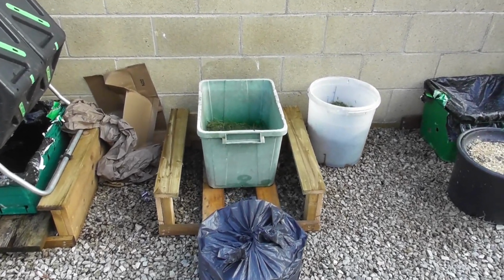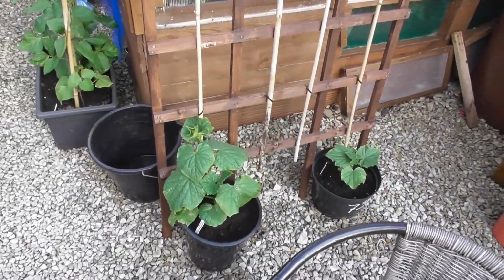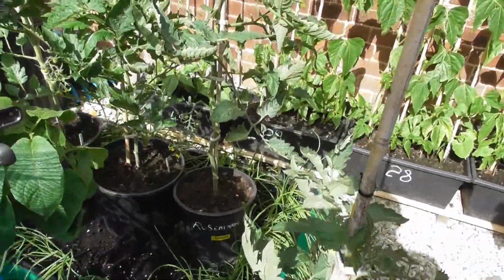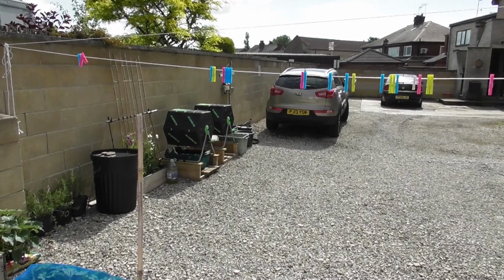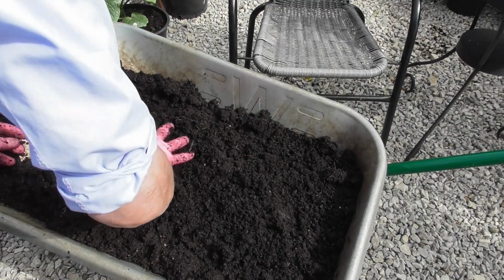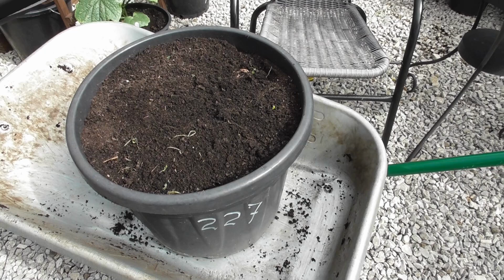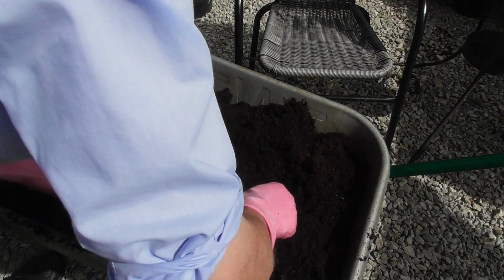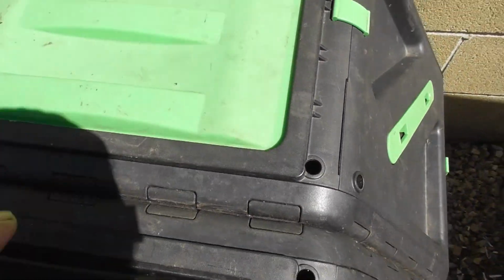#224 Potato damage my new compost tumbler arrives and potato reveal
I have mentioned another YouTuber who I reckon deserves a look at, Cherie's Garden Veg Plot, go on have a look at her channel, TAKE CARE.